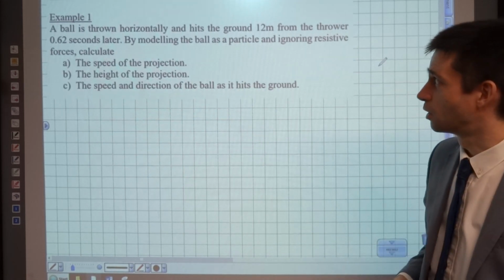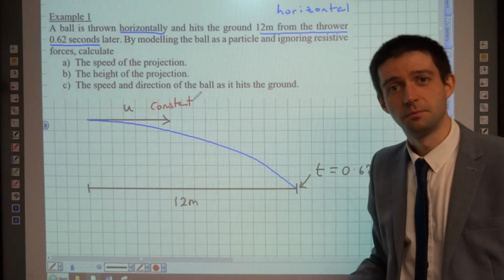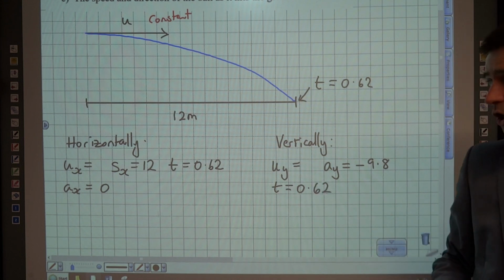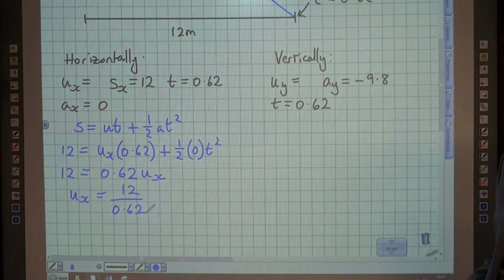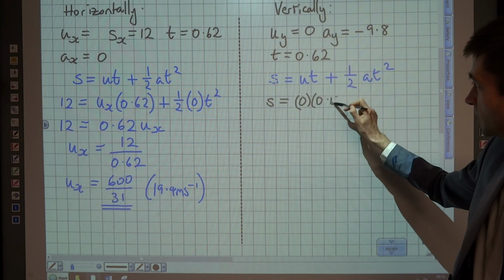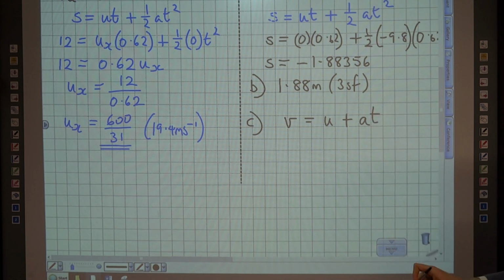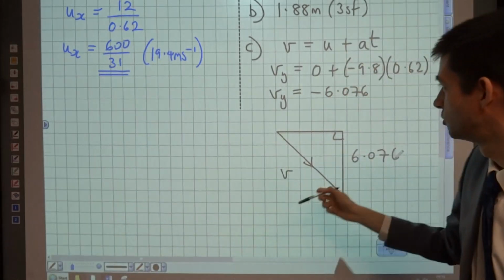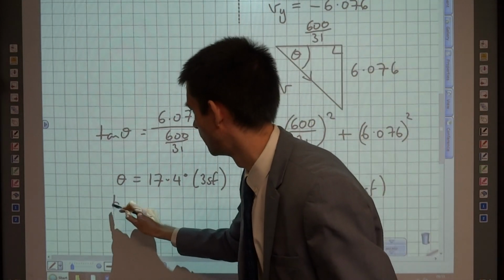Projectiles - how to find the initial height and speed of a particle projected horizontally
In this video, I explain how to model the motion of a particle which has been projected horizontally.